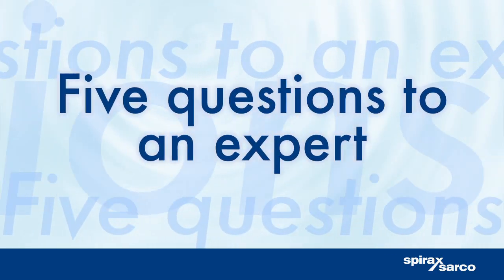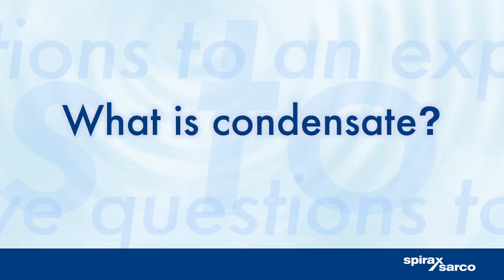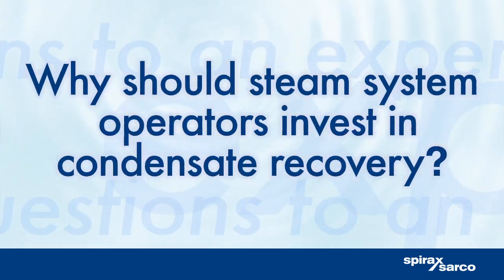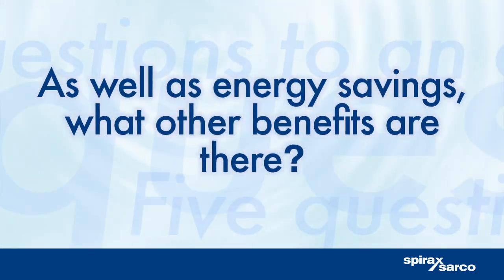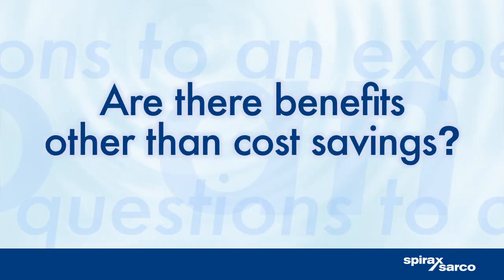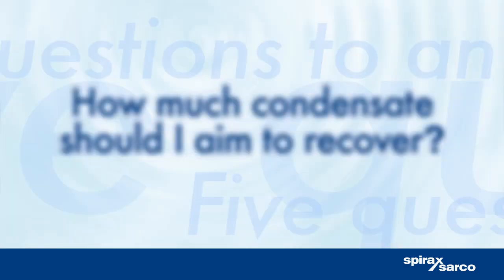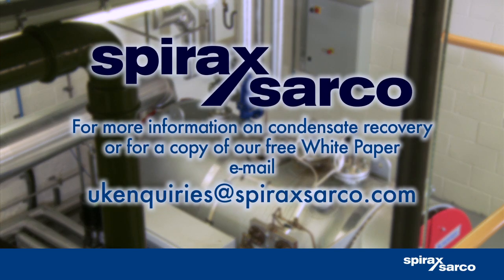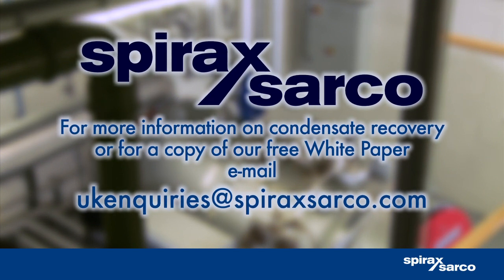Reduce your energy costs with an effective condensate recovery system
If you’re unsure about the best way to make improvements to your steam system, our expert will be able to help.
Here, Paul Mayoh, our Product Marketing Manager, answers the five most commonly asked questions about the importance of effective condensate recovery.

You could be losing up to 25% of your steam’s energy through condensate, so investing in condensate recovery will not only make your system more energy efficient, it will also save you money.
To help you make that crucial investment decision, Paul explains what condensate is, the benefits of its recovery and how you can cut your energy consumption and reduce costs.  He’ll also help you understand how much condensate you can recover.
To find out more about our condensate recovery systems and our other products: